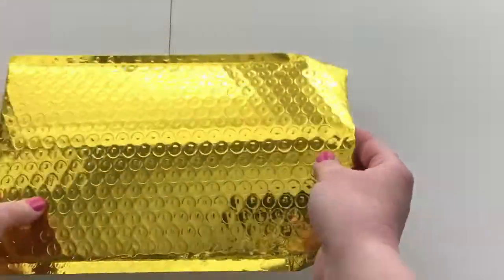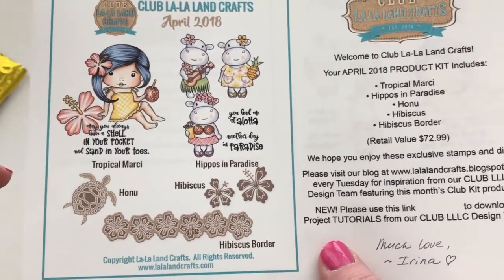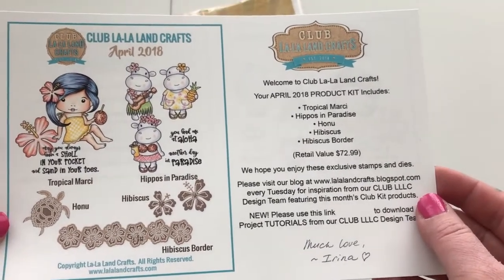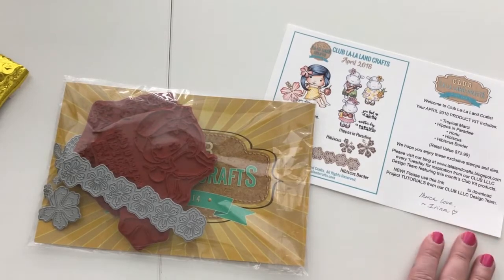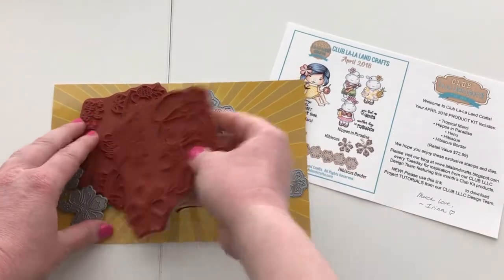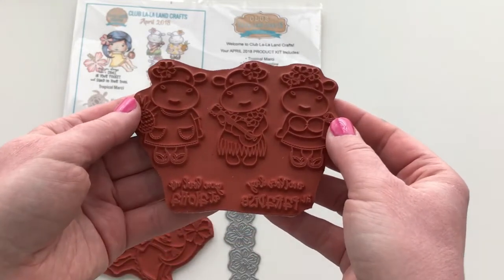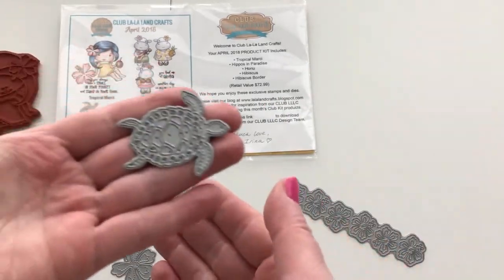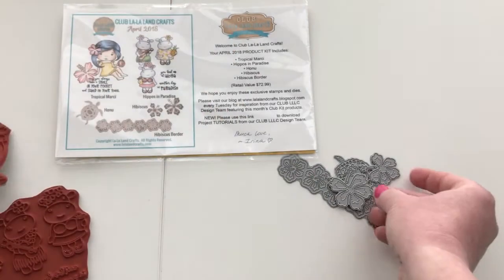La-La Land Crafts APRIL 2018 CLUB KIT REVEAL - PART 1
Intros to NEW products in the La-La Land Crafts APRIL 2018 CLUB KIT! (part 1 of 2 videos)